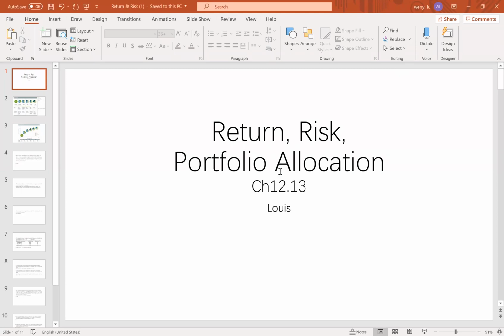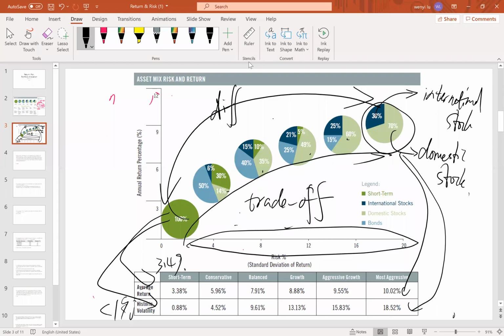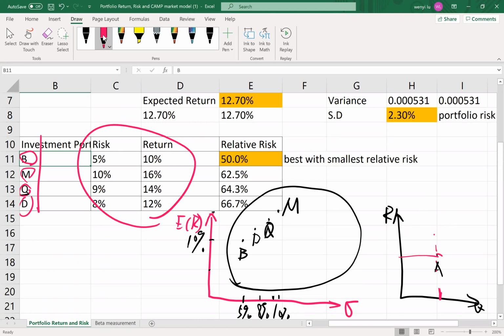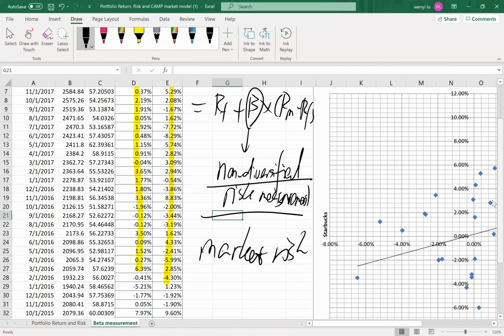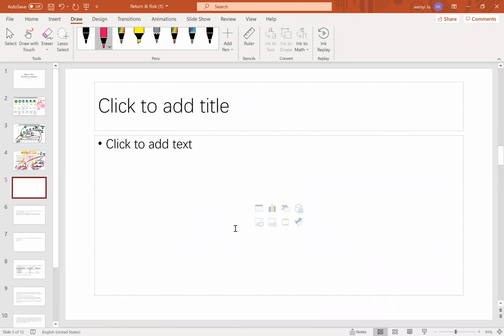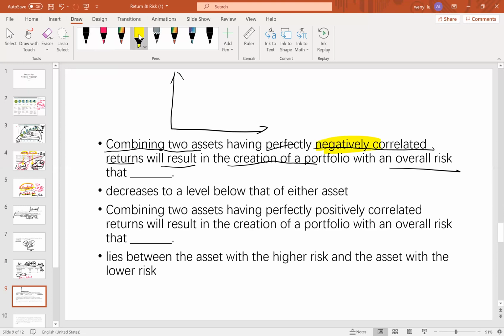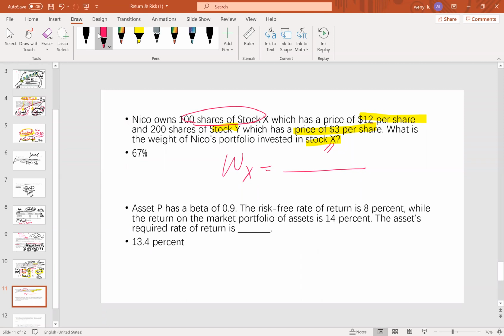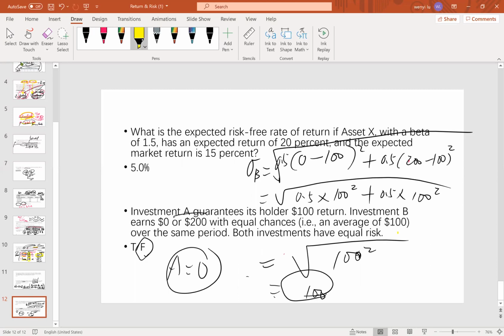Principles of Finance_04-28_Risk and Return_Review 1